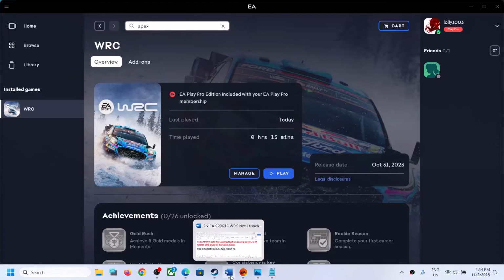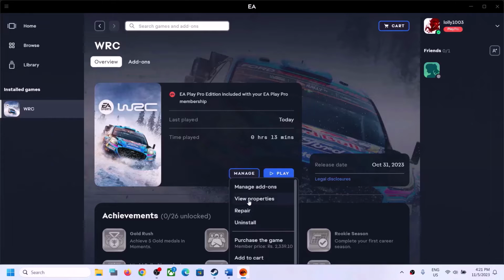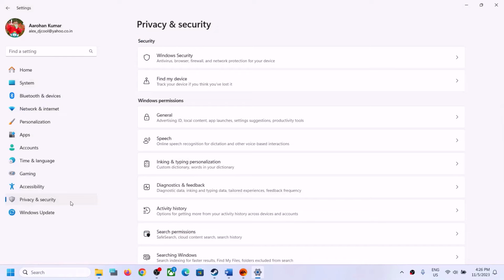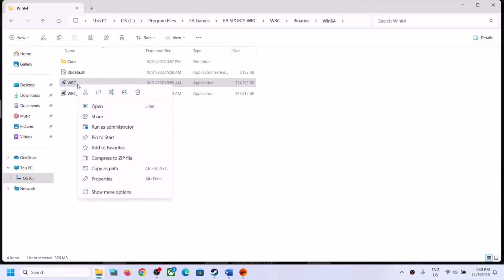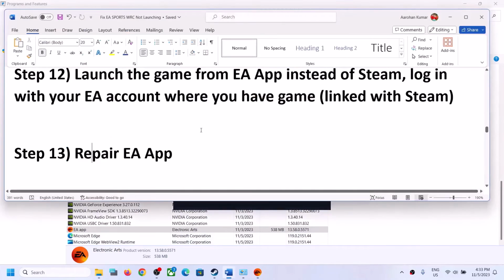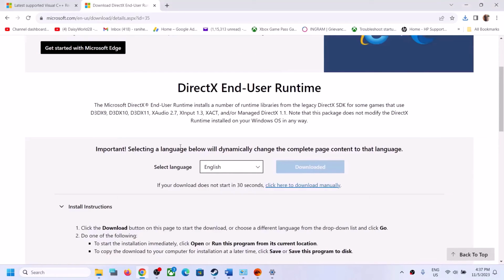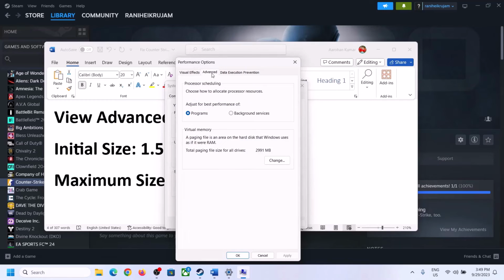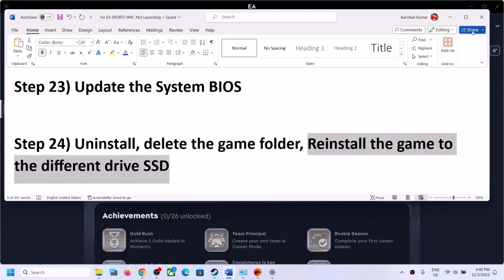Fix EA SPORTS WRC Not Loading/Stuck On Loading Screen,Fix EA SPORTS WRC Stuck On The Splash Screen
Fix EA SPORTS WRC Stuck On The Main Screen,Fix EA SPORTS WRC Not Loading/Stuck On Loading Screen,Fix EA SPORTS WRC Stuck On The Splash Screen
Step 1) Restart Steam/EA App, restart PC
Step 2) Uninstall Wheels Driver, unplug wheels, launch the game and then reinstall Wheels Driver and then connect the wheels
Step 3) Put these in launch options
-dx11
-d3d11
-force -dx11
-windowed -d3d11
-dx12
Step 4) Unplug every usb device except keyboard and mouse, start the game, and then plug in the USB devices which you want.
Step 5) Try using a camera inside the vehicle/ try playing Monte Carlo with any outside camera
Step 11) Rename WRC folder in Appdata local folder, if not resolved delete the WRC folder in Appdata local folder, this will result in loss of game progress
Step 12) Launch the game from EA App instead of Steam, log in with your EA account where you have game (linked with Steam)
Step 13) Repair EA App
Step 14) Disable Steam Overlay, close all the overlay apps (Discord, GeForce Experience, Nvidia shadow play overlay, AMD overlay)
Step 15) Install free EA game like apex legends, run the game, close it and then run WRC
Step 20) Disconnect Additional joystick, controllers, disconnect multiple monitors, disconnect all the additional USB adapter connected to PC, close all the overclocking application (MSI Afterburner, rivatuner etc.) , Turn off Razer Synapse (razor lighting effects) and MSI Dragon Center, corsair software, end nahimic services & lightingservice.exe in task manager, remove the undervolt, perform clean boot
Step 21) If able to launch the game launch the game in Windowed mode and lower down graphics settings